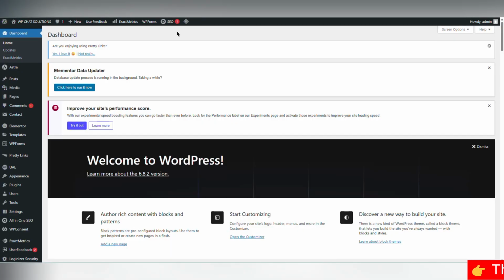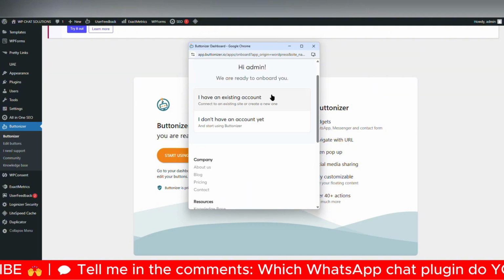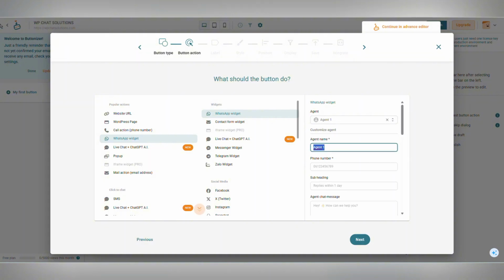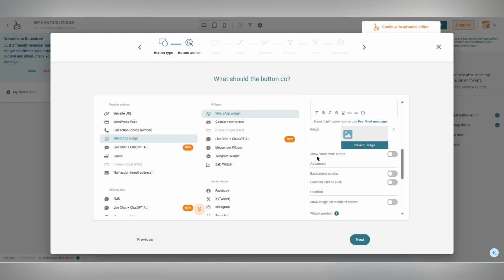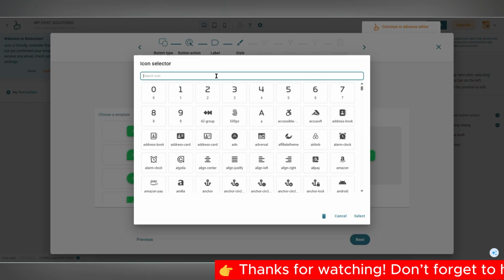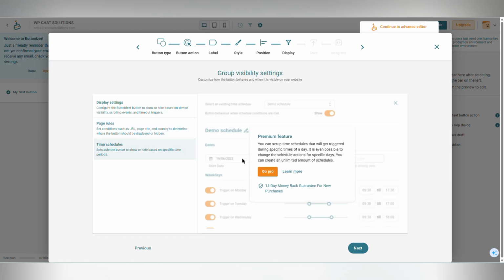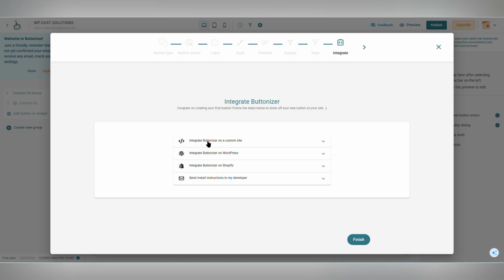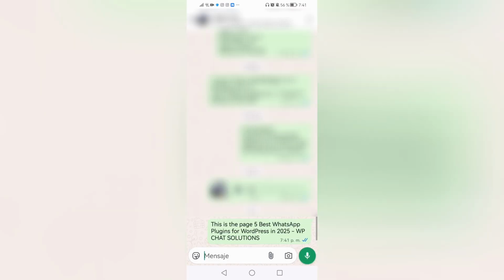How to add WhatsApp to WordPress with Buttonizer Step by Step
How to Add WhatsApp to WordPress with Buttonizer Plugin

Adding a WhatsApp contact button to your WordPress website has never been easier. In this tutorial, I’ll walk you step by step through installing and configuring the Buttonizer plugin so you can add a WhatsApp chat widget that improves customer support and engagement.

👉 What you’ll learn in this video:

How to install the Buttonizer plugin

How to set up a WhatsApp contact button in WordPress

How to customize your chat widget for mobile and desktop

Why WhatsApp integration is a must-have for businesses in 2025

With Buttonizer, you can create floating sticky buttons for chat, calls, and more — giving your visitors multiple ways to contact you. Whether you run a blog, an online store, or a business website, adding WhatsApp live chat boosts trust and conversions.